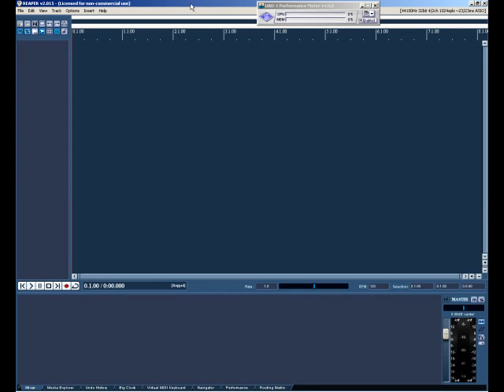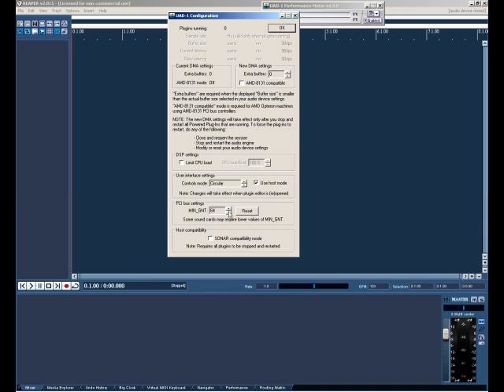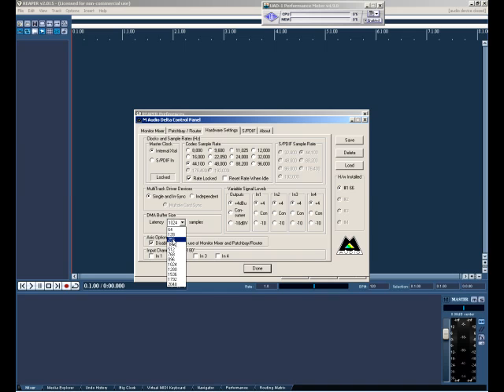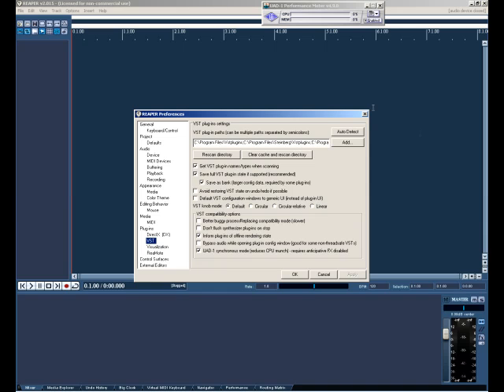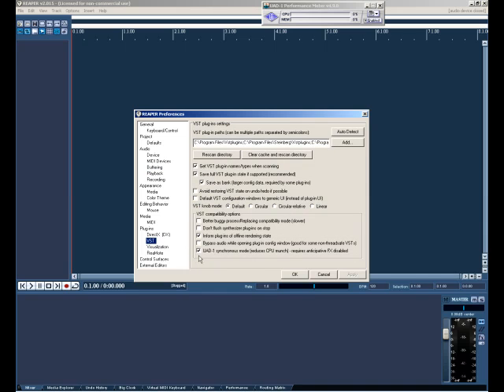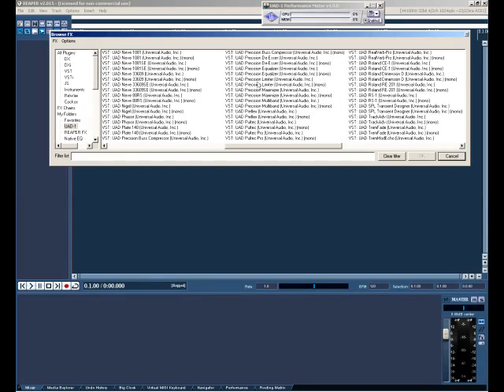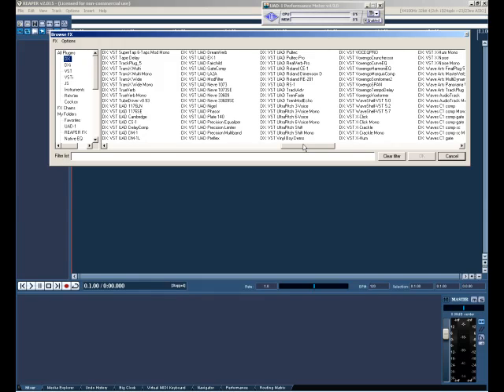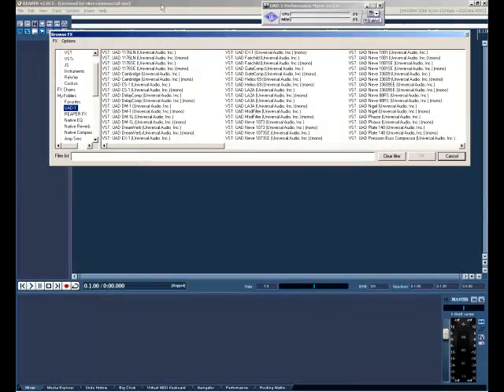Optimizing REAPER for UAD-1_Part 1